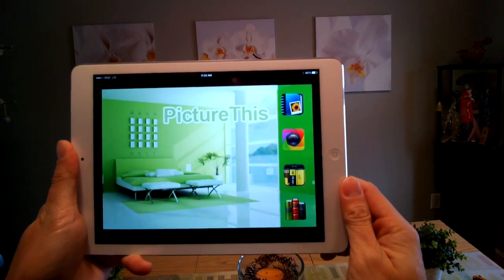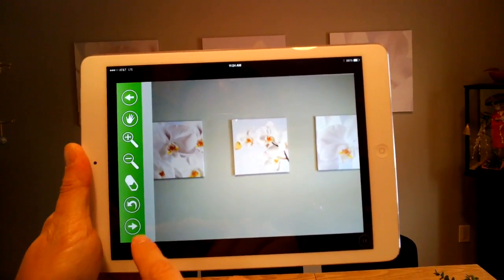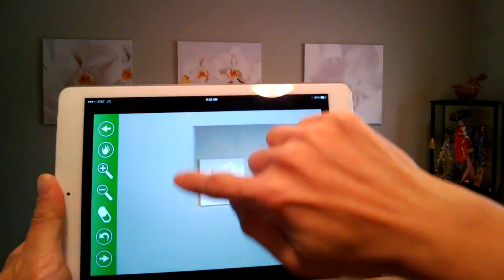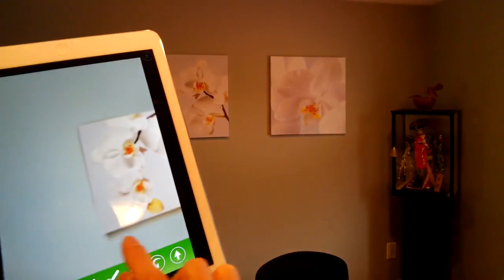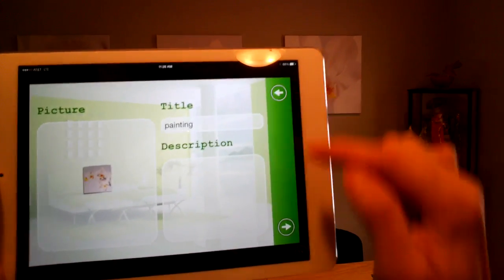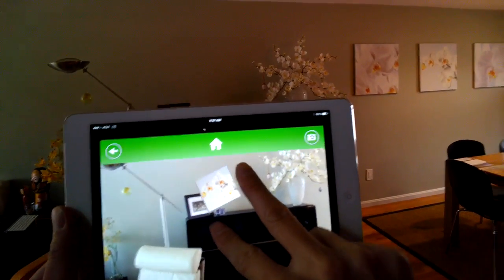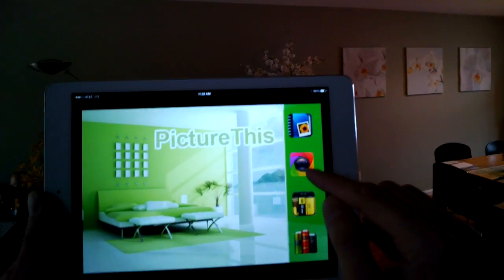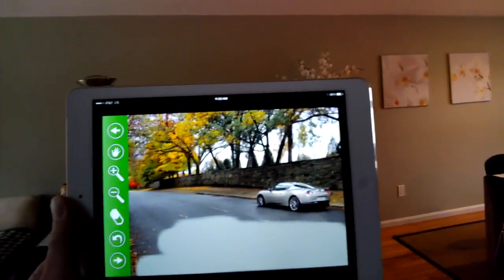Picture This Over Camera Tutorial for iOS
This is a tutorial video to explain how to use the "Picture This Over Camera" app.  This is an iOS app that allows a user to take a photo and delete the background.  Once the background is deleted, the user has the option to overlay that edited image and overlay it over an existing image or live camera.

This app is great if you want to see what furniture, pictures, paintings, etc look in your home.  You can also use this to make fun pictures.  You can take a picture of yourself, delete the background and paste your picture in a tropical island scene.